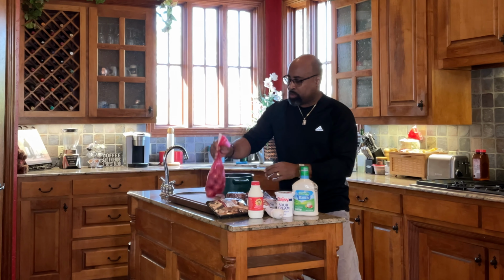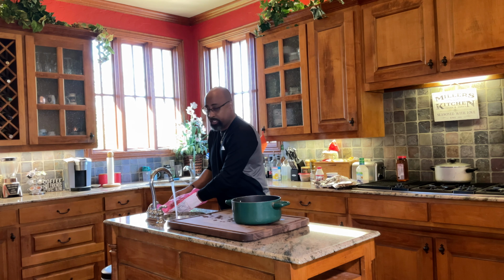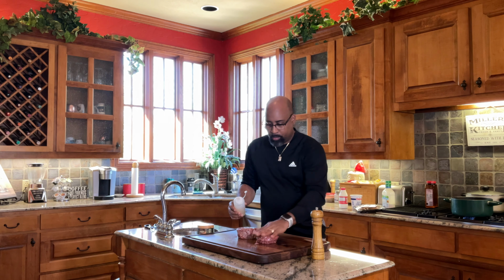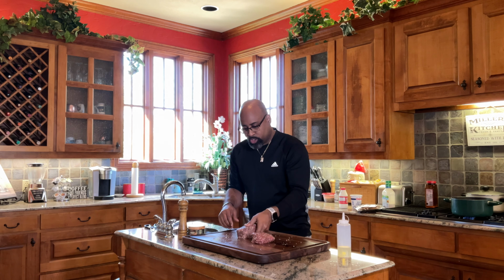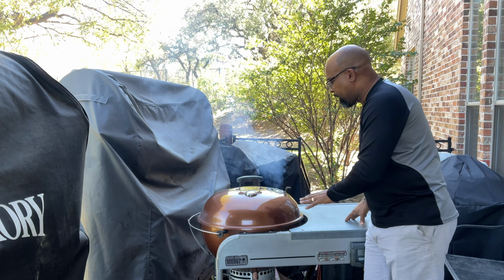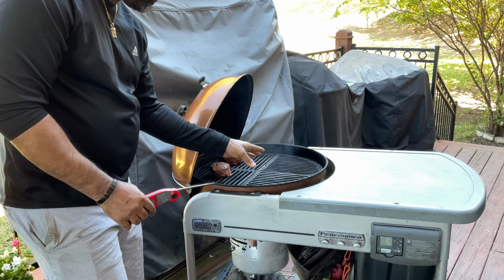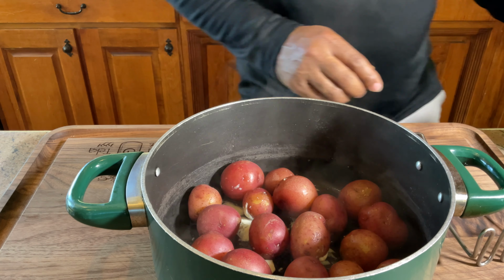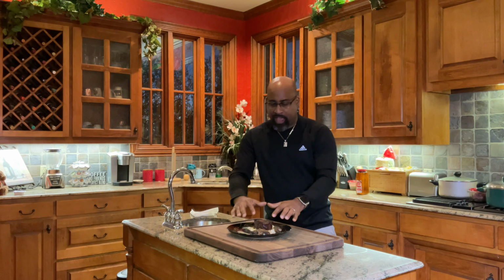Wagyu Ribeye with Garlic Mashed Potatoes on the 22" Weber Kettle 4K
This video is intended to showcase the Weber 22" performer! "Food Art" on Dski Grillz!